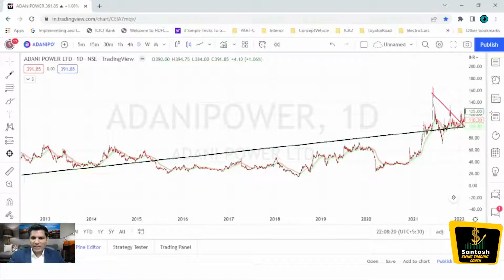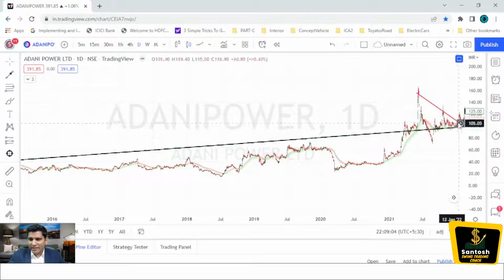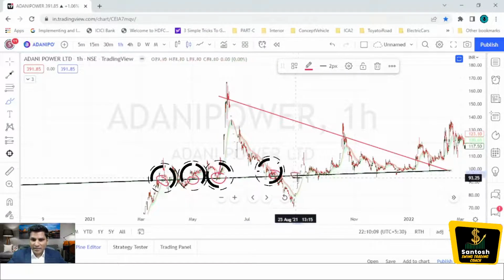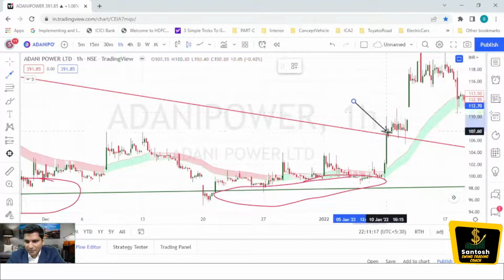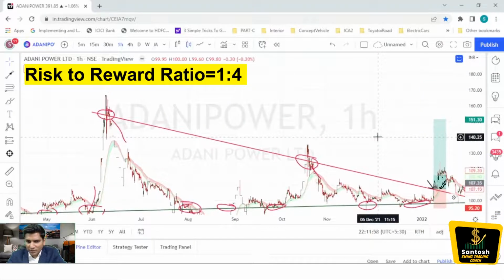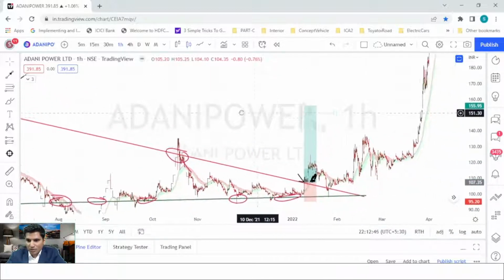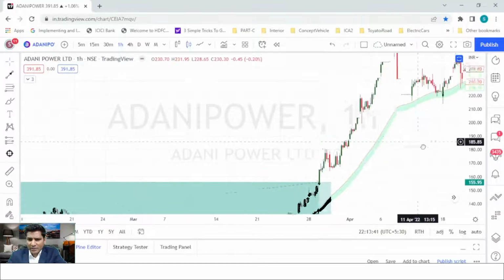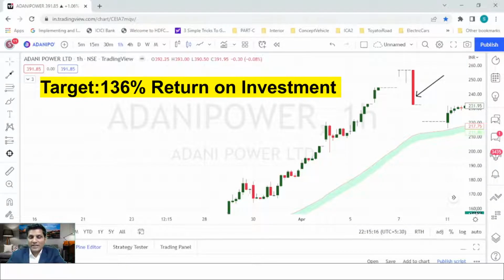How to do SWING TRADING | 🔥SWING TRADING VLOG4-Adani Power🔥| SWING TRADING KAISE KARE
👉 🔥 SWING TRADING - for OFFICE GOER'S 🔥
Course Link➜

👉🔥 TRADING VIEW PLATFORM - For BEGINNERS🔥
Course Link➜
how to do swing trading | 🔥SWING TRADING VLOG4-Adani Power🔥| how to do swing trading in stock market

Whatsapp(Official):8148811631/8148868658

About this Video:
swing trading
swing trading stocks for November
how to do Swing Trading from my Swing Trading videos
How to Trade Stock Market as an Office Goer
stock market advisor
how to start trading on stock market
stock market analysis
today stock market news
live stock market trading
best stock market app
swing trading courses for beginners
swing trading course free
swing trading indicators
swing trading in stock options
swing trading in options buying
swing trading in hindi
this video is for education purpose only
bhav bhagwan che
price is god
price is king
price action trading
price action
indicators
moving average
options trading
investing
office goer
trading for office goers
part time business ideas
part time income
passive income
extra income ideas
extra earning sources